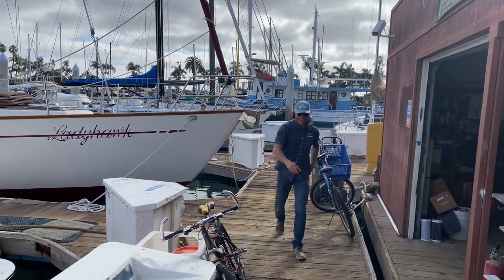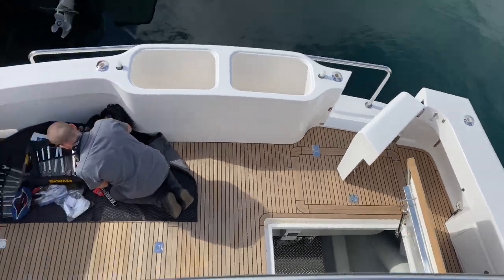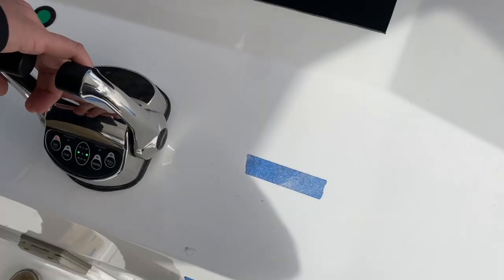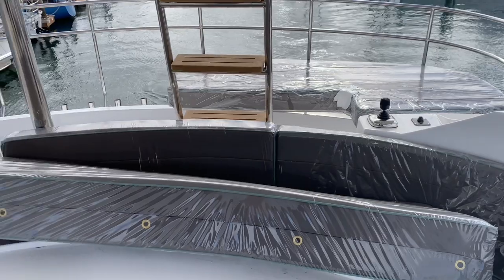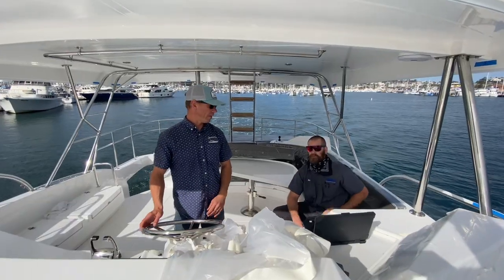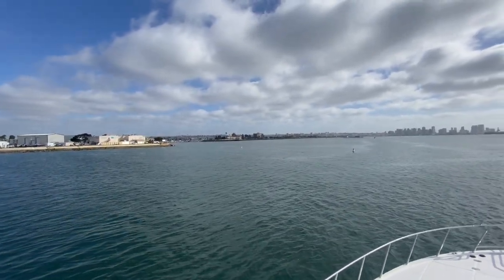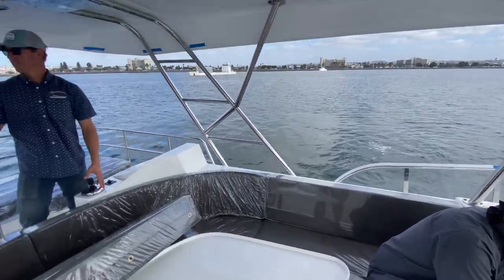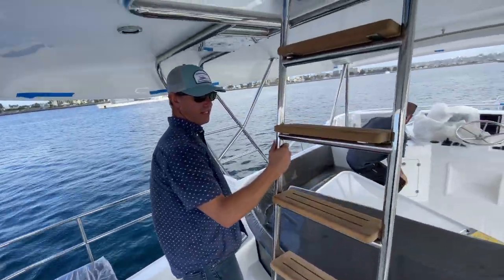Driving a 57' Boat with a Joystick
Nervous about docking or driving a larger Mikelson? Say no more! The ProPilot Joystick is here to take the nervous butterflies away and have you docking like a pro in no time, every time!

For more information about Mikelson Yachts please visit us